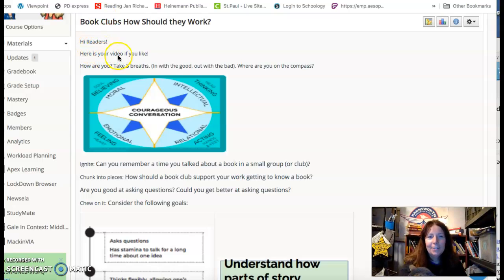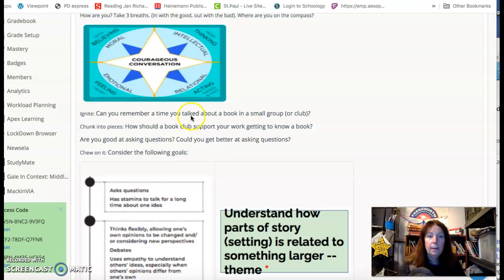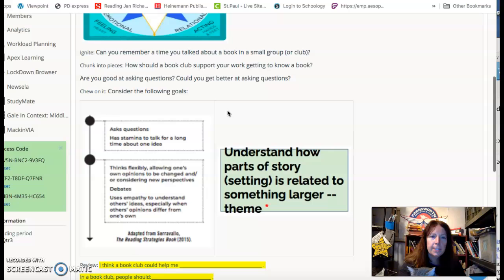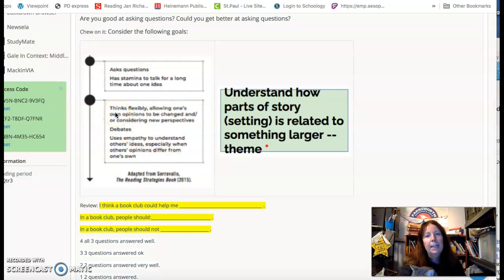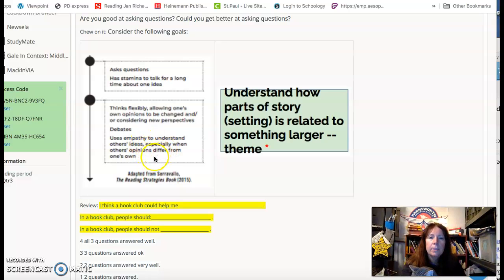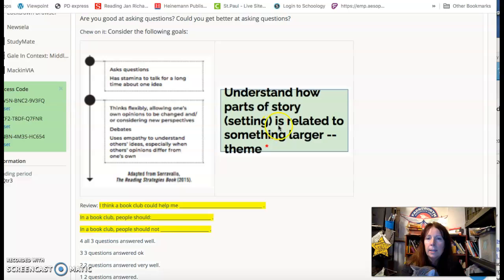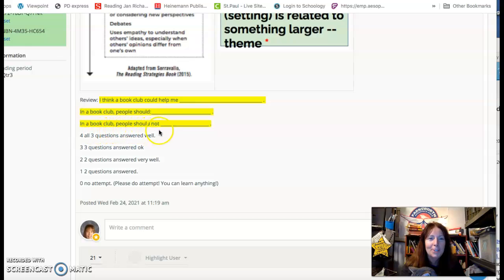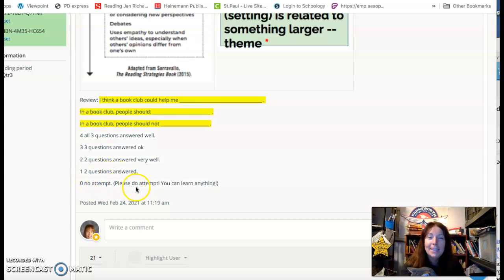7 8 Q3 How should book clubs go?